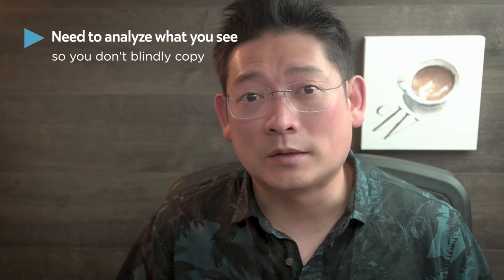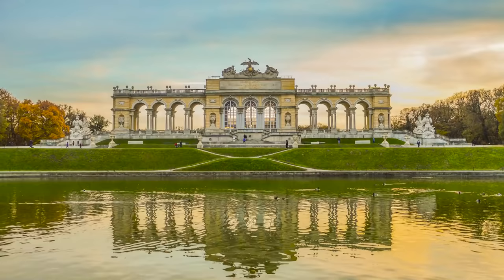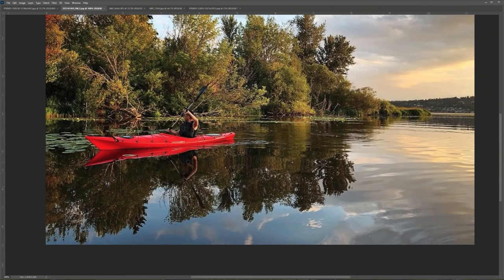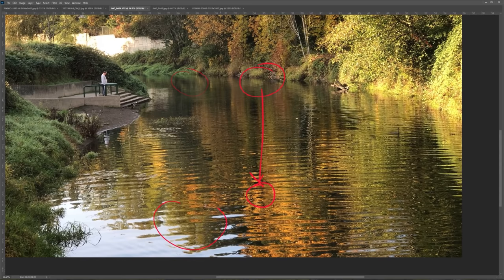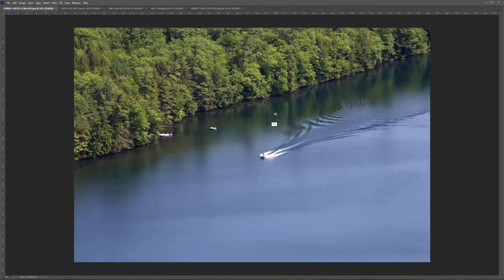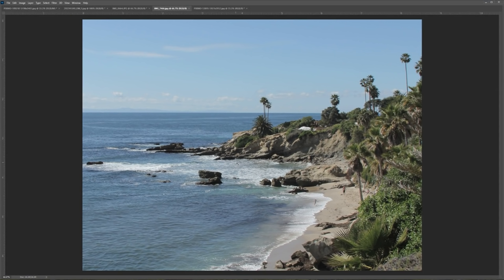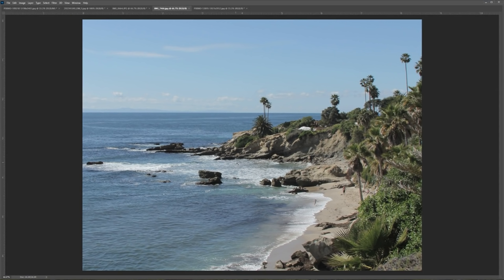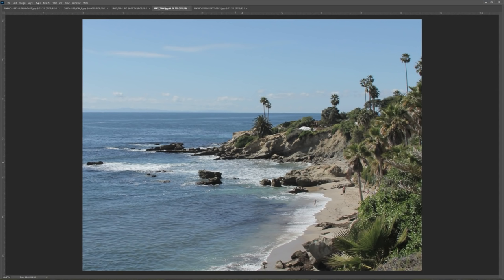How to paint water with watercolor - tips and demo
Painting water with watercolor sounds natural, but it can be such a headache. Today I want to share with you some tips on painting water with watercolor.

Timestamps
0:00 - intro
1:03 - 1- Water is a surface
1:34 - 2- What type of water
2:00 - 3- Make your own decision
3:07 - Study from real life
10:03 - Small demo
20:35 - Ocean demo
25:44 - Complete painting demo
26:30 - First Wash
30:10 - Second Wash
32:02 - Second Wash - reflection
35:22 - Rocky shore
40:20 - conclusion